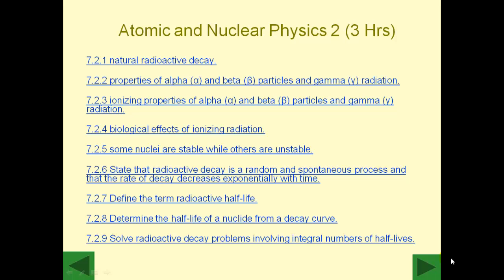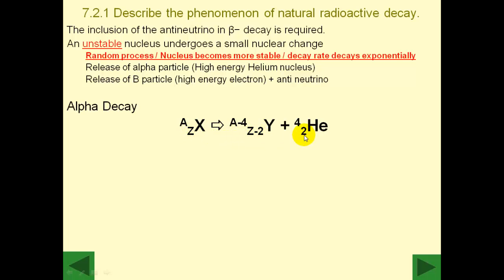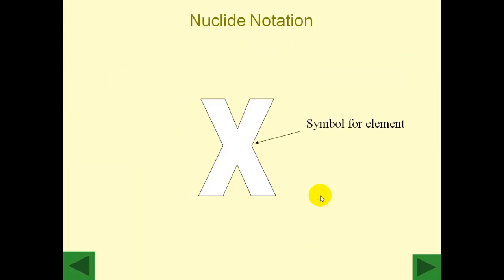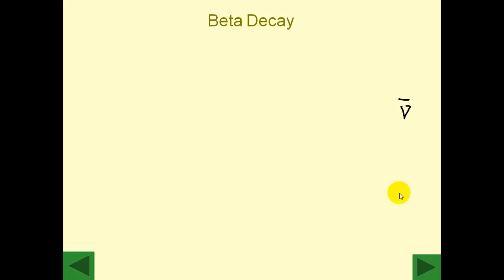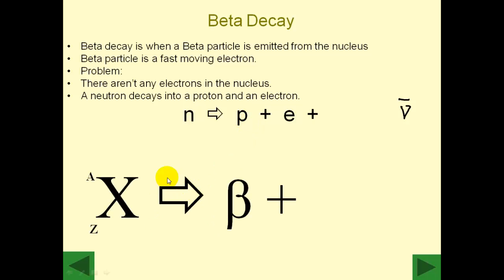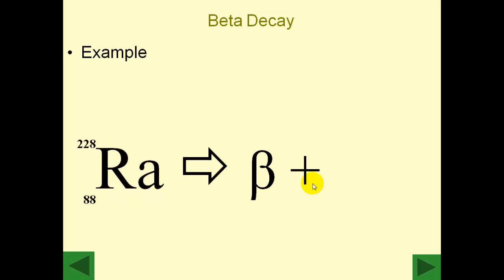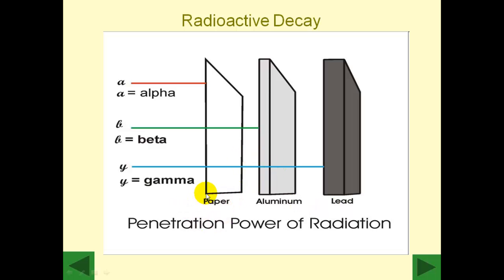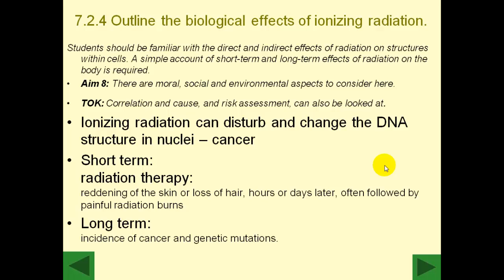7.2.1 nuclear radiation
nuclear radiation